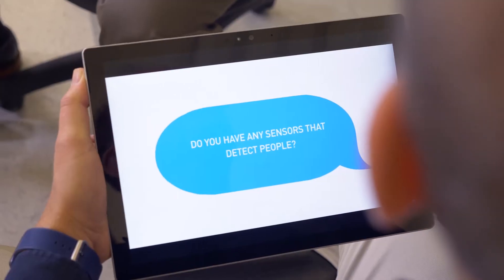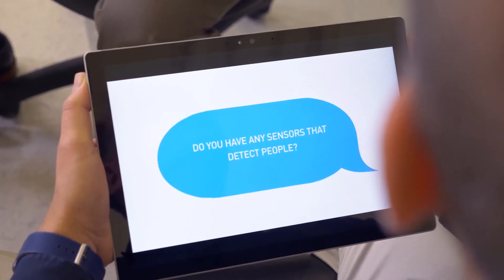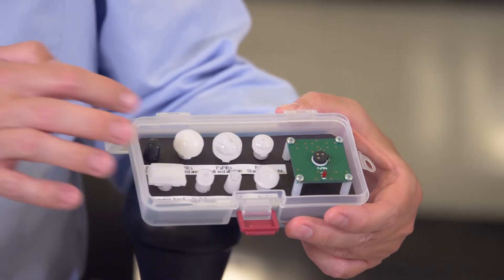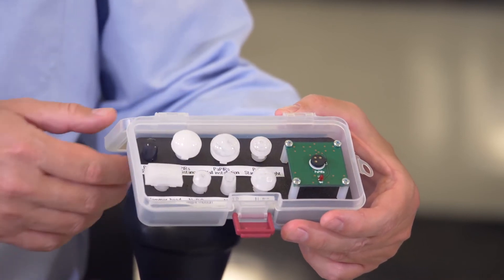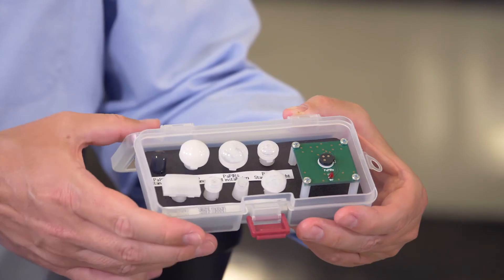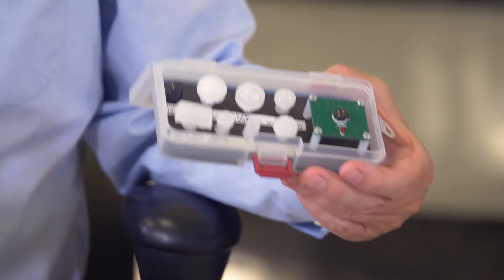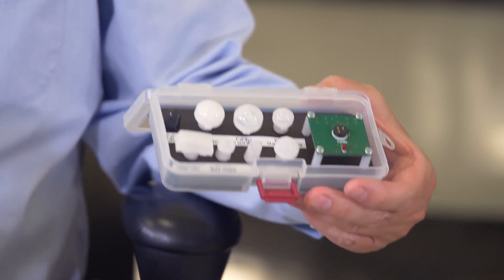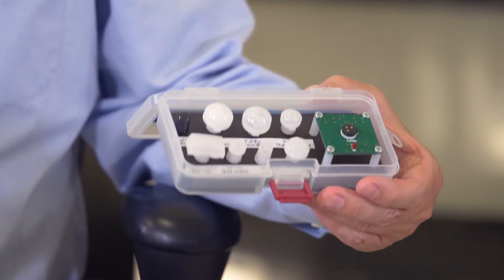Ask The Engineer - Panasonic Grid-EYE and PIR Sensors (S1 E2)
(S1 E2) In the second episode of Ask The Engineer, Rich and Rob find out what Panasonic Sensors can really do. Learn more about Panasonic's Grid-EYE® and PIR Motion Sensors unique features and benefits.

Featuring Grid-EYE Sensors:

Panasonic Grid-EYE is an 8x8 (64) pixel infrared array sensor. This sensor offers digital output (I2C) for thermal presence, direction, and temperature values. The built-in lens includes a 60 degree viewing angle. Grid-EYE features compact SMD design using MEMS thermopile technology.

Applications for this sensor can include: digital signage, security, lighting control, kiosk / ATM, medical imaging, automatic doors, thermal mapping, people counting, robotics, and others.

About Ask The Engineer:
This series works to answer the most asked questions by Panasonic customers and stars two Panasonic Engineers, Rob O’Connor and Rich Showfety. Each episode touches on a different Panasonic product line including Relays, Sensors, SD Cards, Capacitors, Wireless Connectivity and more.